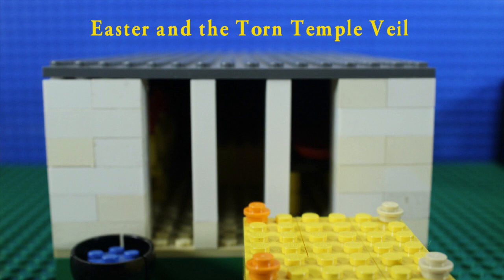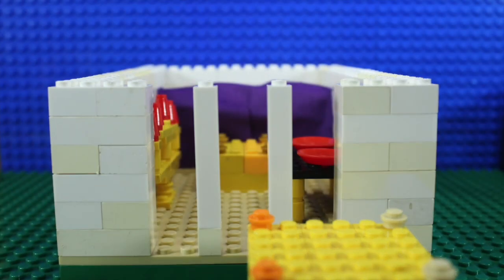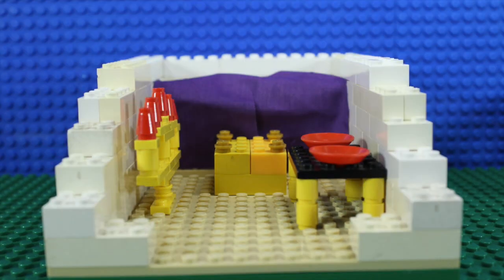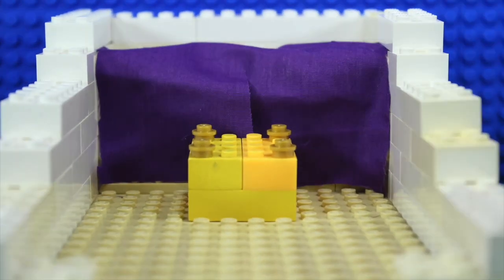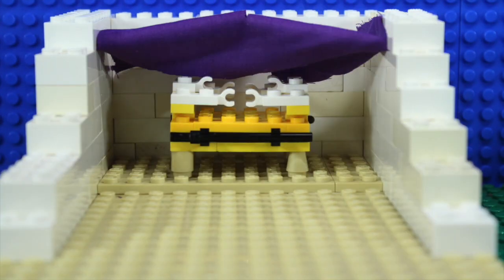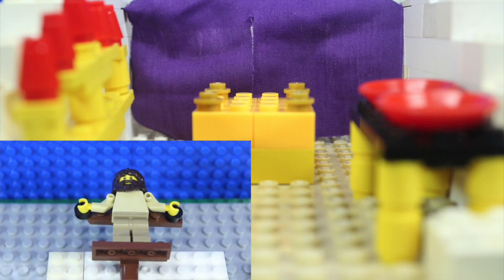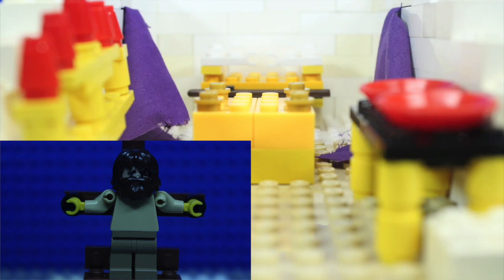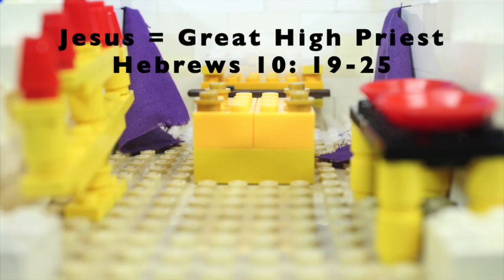Lego Easter and the Torn Temple Veil | Come Follow Me Easter | Jesus as Our Great High Priest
Uses legos to explain the significance of the tear in the temple veil that occurred when Jesus died on the cross.  This was prepared for kids and youth as part of the Come Follow Me curriculum.

This is based on Matthew 27: 50-51 and on Paul's writings in the Book of Hebrews.